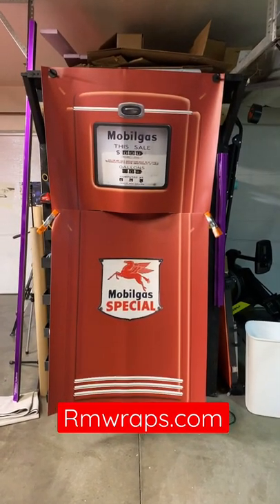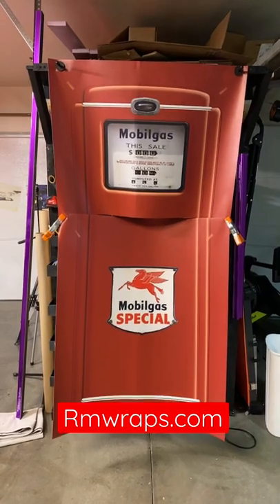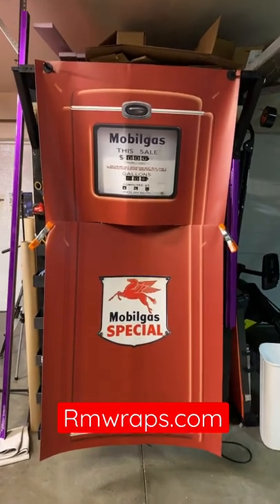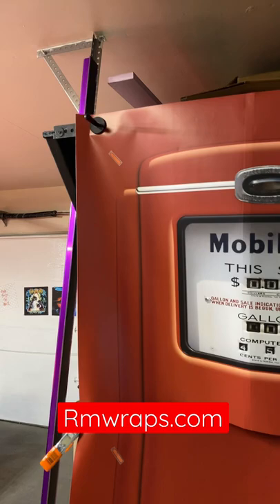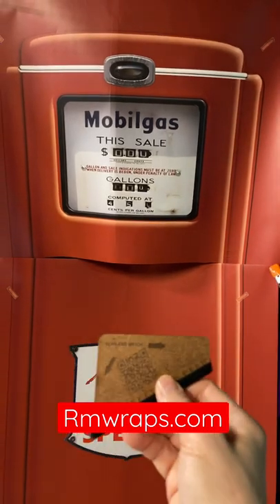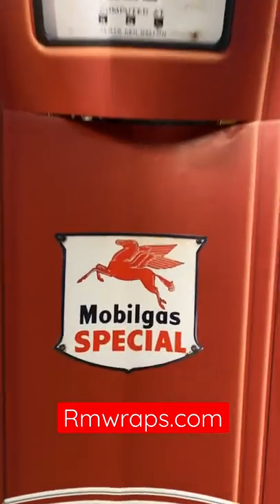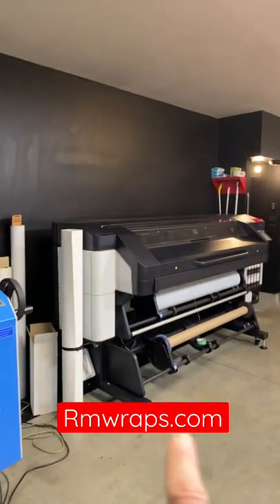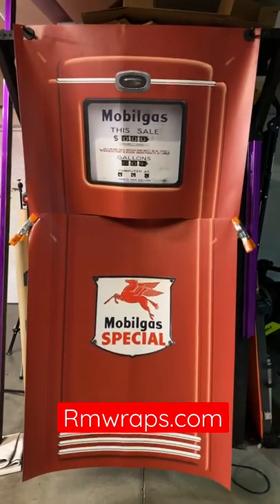MobilGas Special Restored Gas Pump (Red) Refrigerator Wrap March 7, 2022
Make your refrigerator to look like a MobilGas Special Restored Gas Pump, just by wrapping it. Change the look of your refrigerator by wrapping it with unique prints.  Every order is custom size to fit the product that you are going to wrap.

Key features
* We custom size your print, to your fridge. Just let us your width and height of each door.
Rm wraps totally transform your refrigerator into the talking point of your kitchen, man cave, office, etc. It’s an easy way to rejuvenate an old fridge into looking better than new or simply adding some style to that boring appliance! The beauty of vinyl wrapping your fridge is that vinyl will stand up to the heaviest wear and tear without fading or coming off. If you decide to change your Refrigerator wraps, move house, or get rid of your fridge, you can pull your vinyl wrap right off! It won’t leave any residue or damage your refrigerator surface.